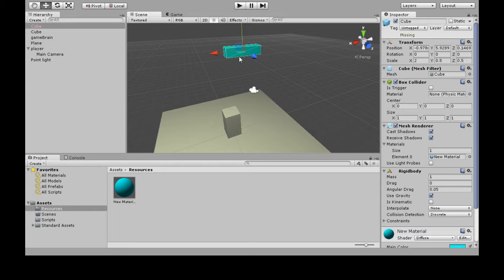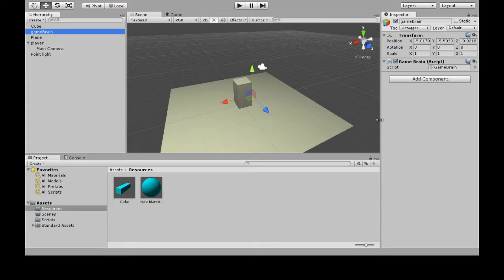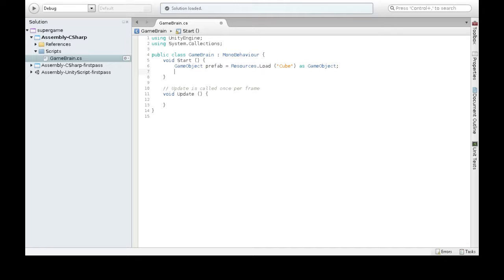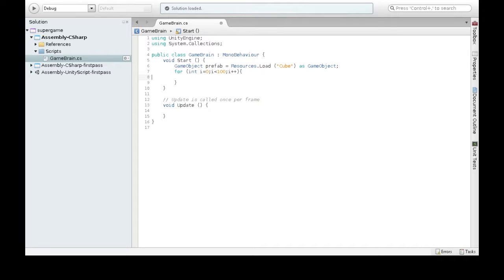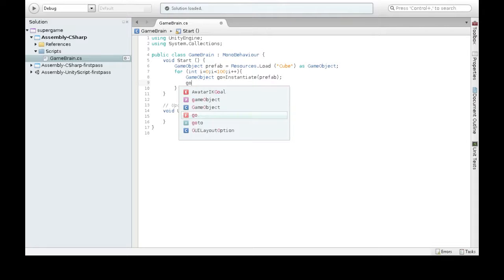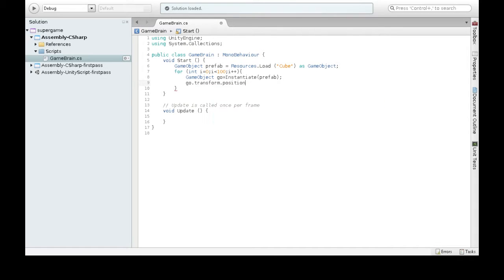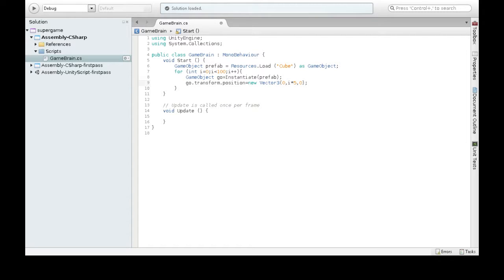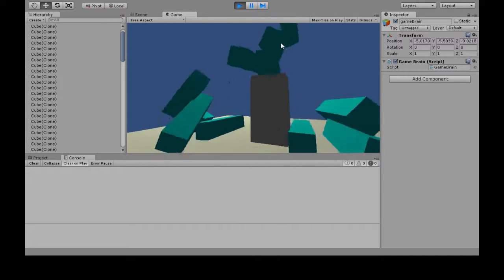Unity3D - Create Many Objects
Make 100 objects when the game starts with a "for loop" and instantiate. In this case, our object has the "rigidbody" component attached, so it falls and hits things.